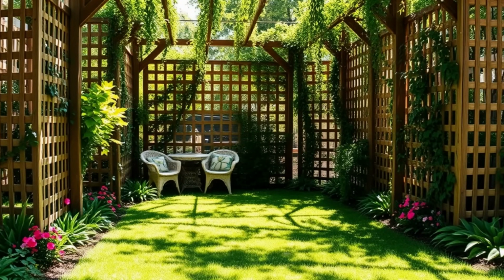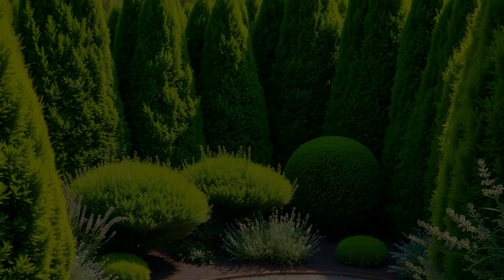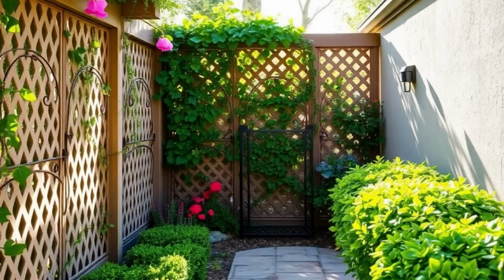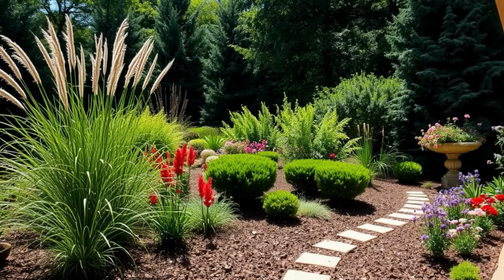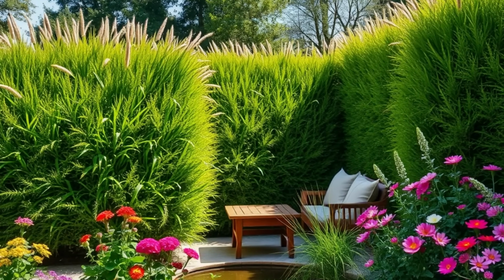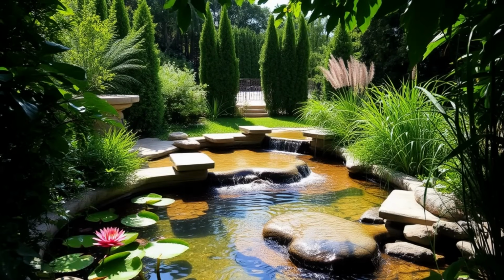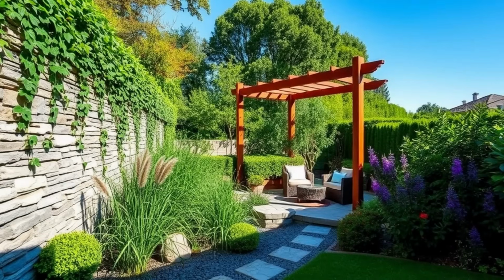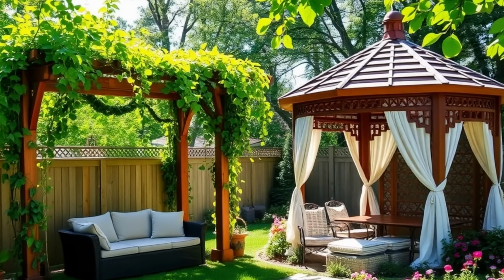Budget to Luxe: 175+ Diverse Privacy Landscaping Ideas for Every Yard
Escape the everyday and create your personal sanctuary with these stunning privacy landscaping ideas! 🌿 Transform your backyard into a secluded oasis with tips from Backyard Oasis Inspo.

In this video, we explore the essential concepts behind effective backyard privacy. Discover how to use hedges, shrubs, and trees to create natural living walls and screens. We delve into various plant options, from formal evergreens to lush, informal plantings, and discuss the importance of layering for depth and visual interest.

Learn how structural elements like fences, decorative screens, walls, pergolas, and trellises can define your space and enhance seclusion. We cover different materials, styles, and how to integrate these features seamlessly into your garden design.

Explore the benefits of privacy landscaping, including noise reduction, wind protection, increased property value, and creating intimate outdoor living spaces perfect for relaxing or entertaining. We also touch upon key considerations like plant selection, maintenance, budget, climate, and local regulations.

Whether you have a large yard or a small patio, find inspiration to craft a beautiful, secluded garden retreat that feels truly your own.